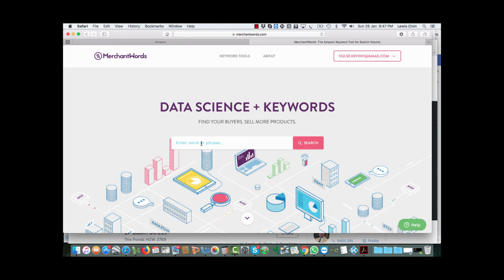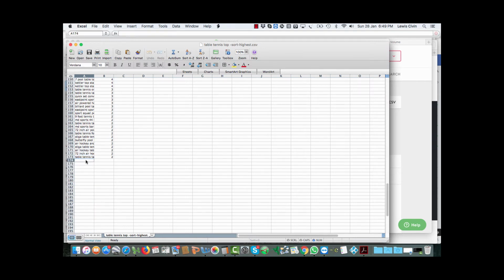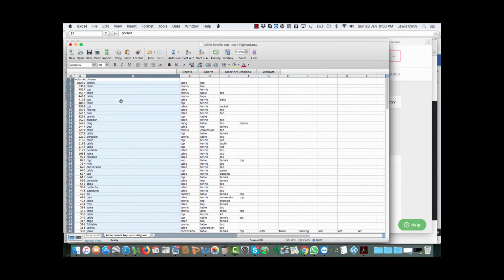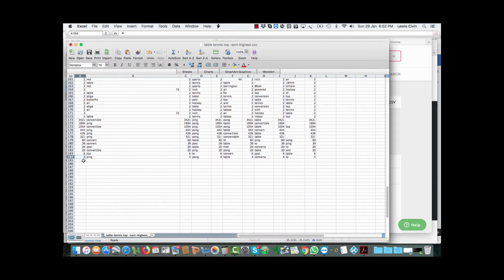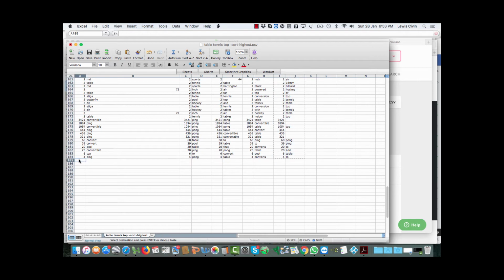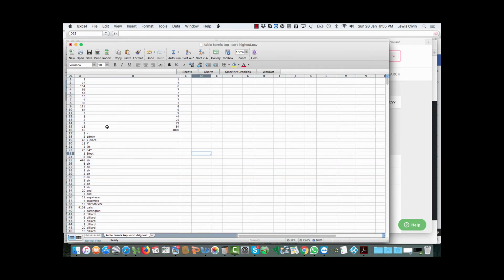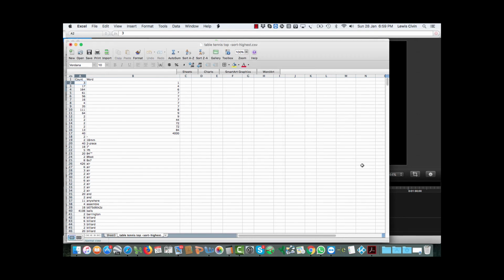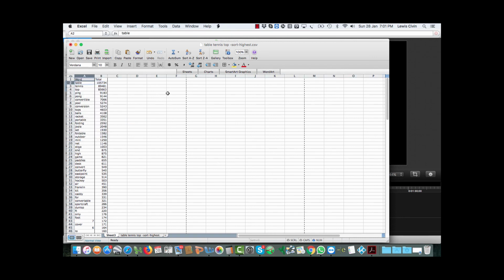Which words to use for listings